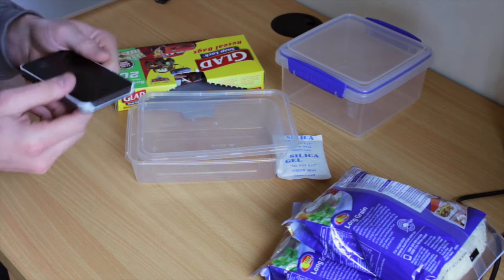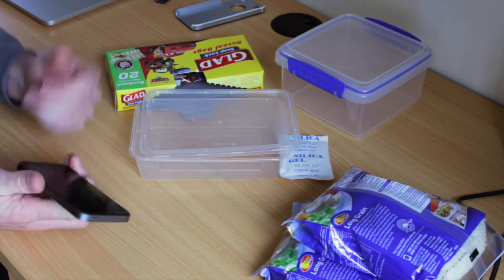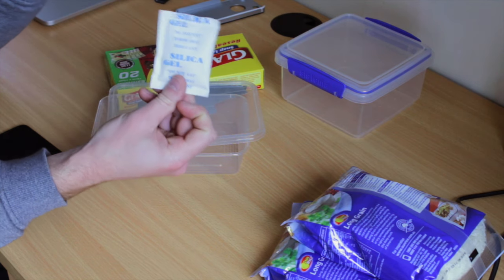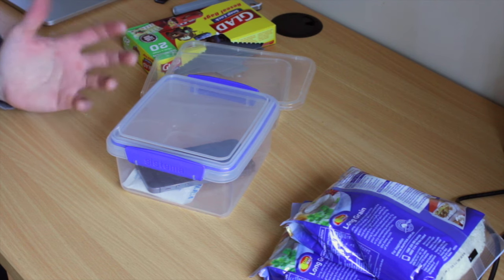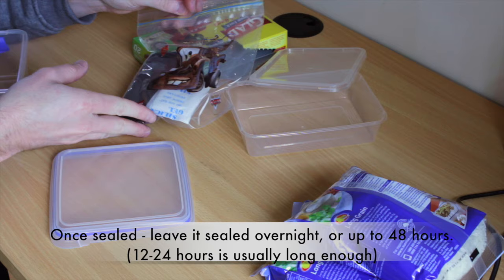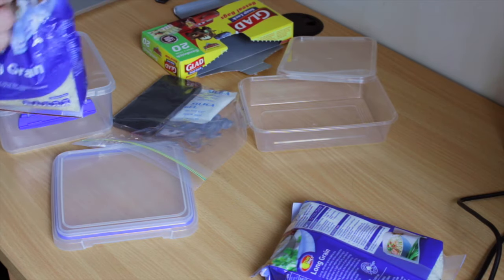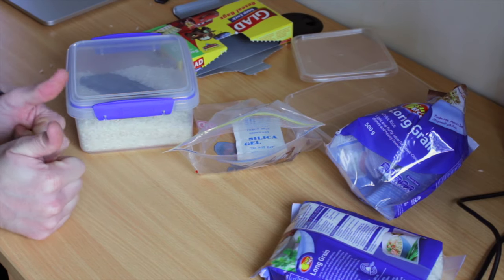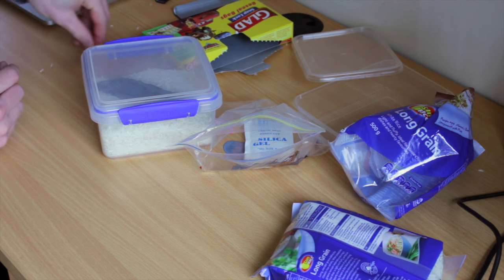The BEST way to dry your iphone if it has gotten wet or water damage problems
This is the easiest and BEST way to dry out your iphone if it has gotten wet or water damage (or you dropped it in a puddle!). It is easy and simple to do and you can do it at home. This does also work for samsung phones as well as iphones - the rice draws out and absorbs the moisture! (really this can work for any phone - it is not guaranteed, but in most cases where you phone has briefly gotten wet or been submerged and you turn it OFF quickly afterwards - this will usually sort it out!)

You will need:
- An airtight or sealable container
- A bag of rice (Silica Gel if you happen to have some)
- Patience for 12-48 hours!